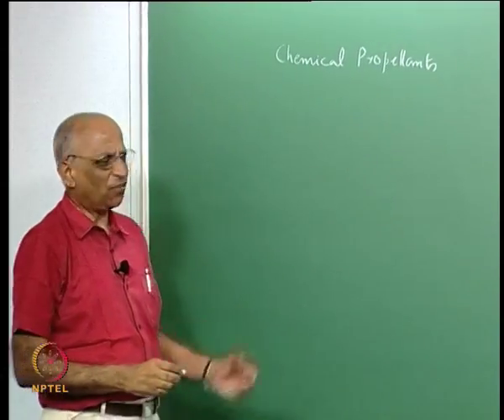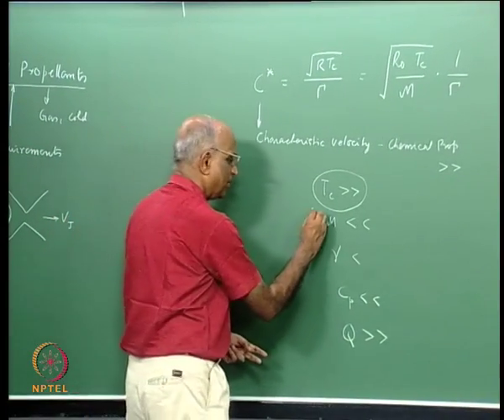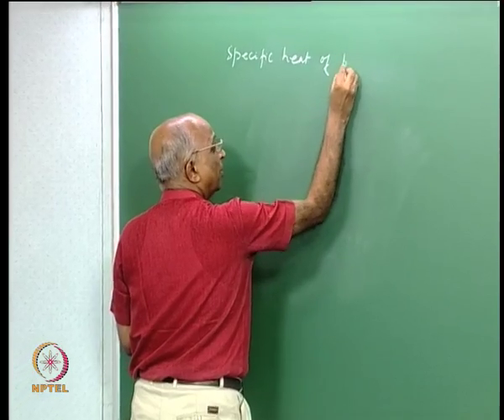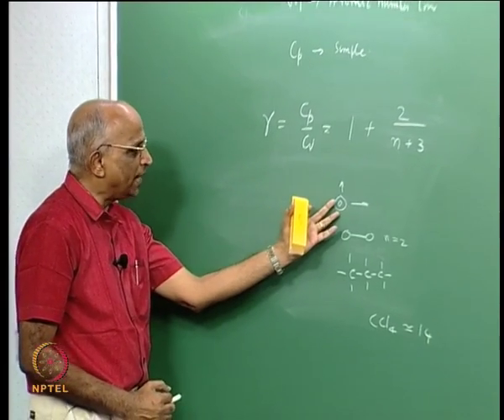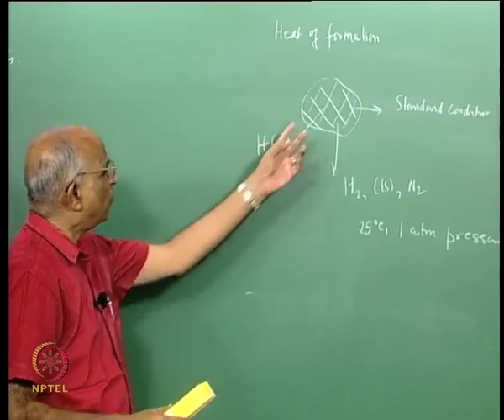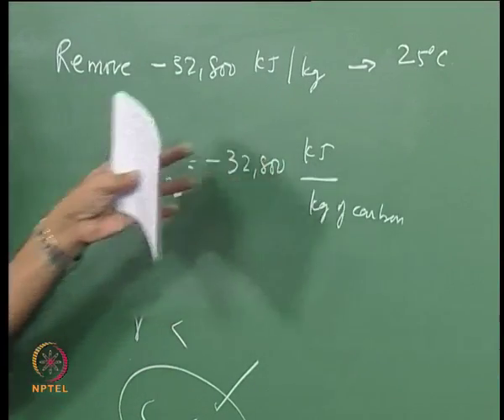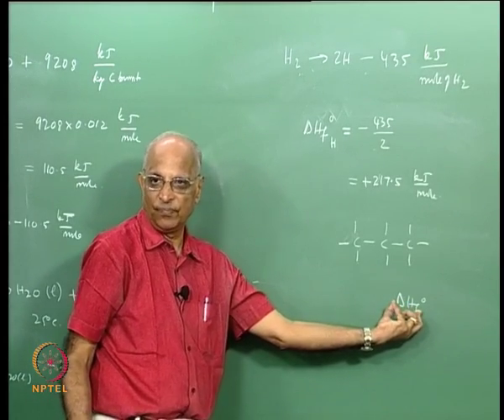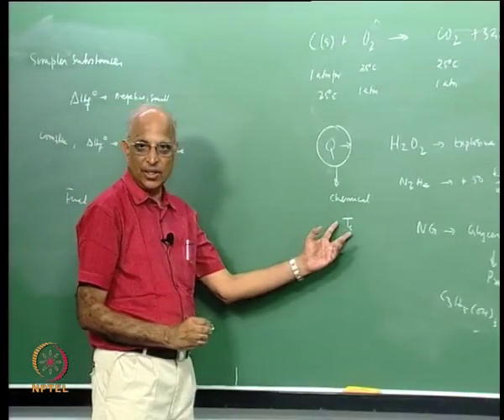Mod-01 Lec-15 Criterion for Choice of Chemical Propellants